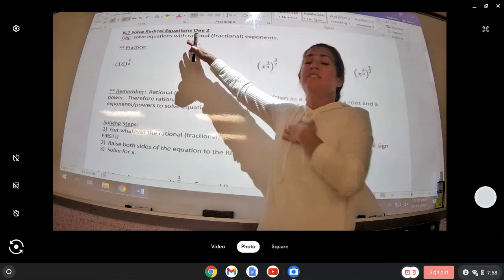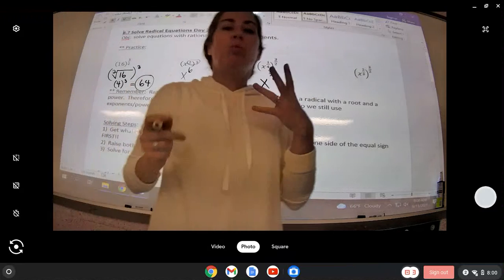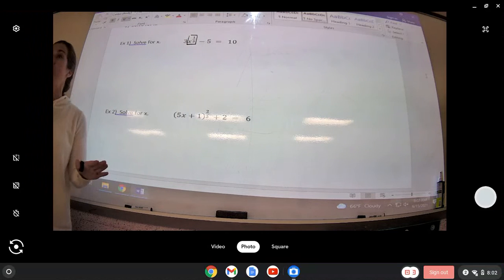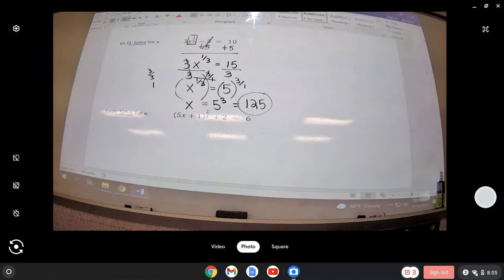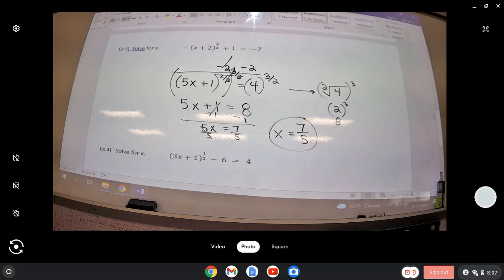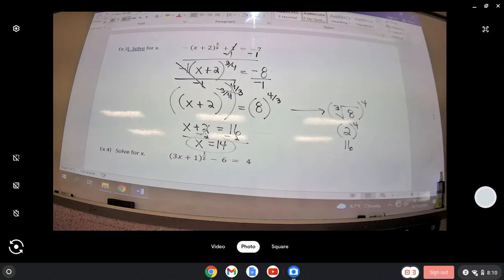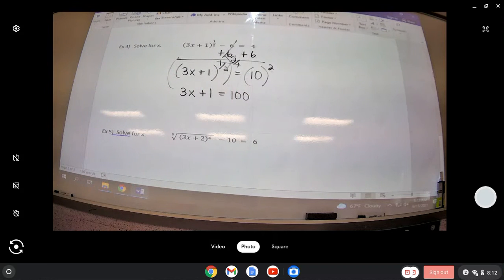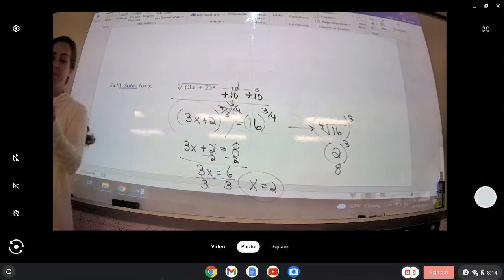Google Meet 6.15.21 Tuesday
Alg 2 CP 6.7 Day 2 Notes Solving Radical Equations